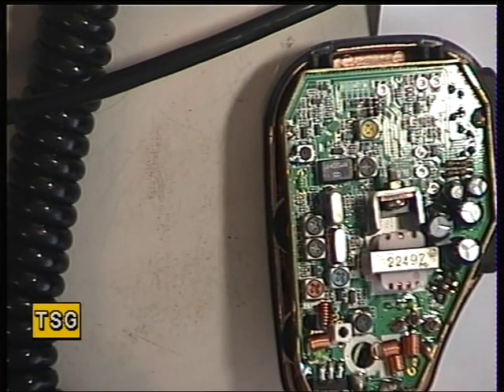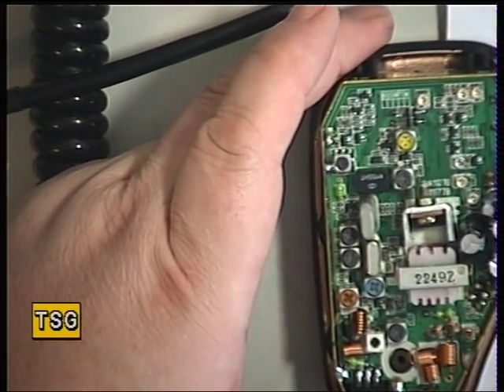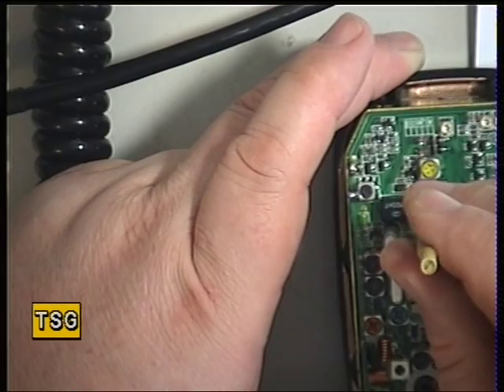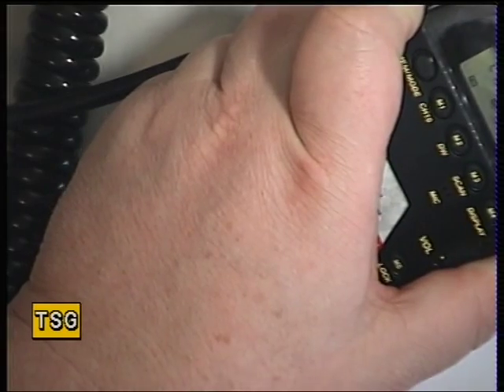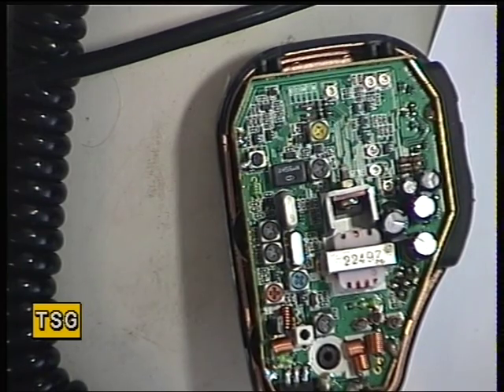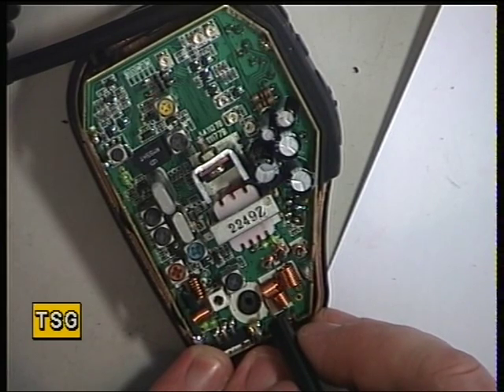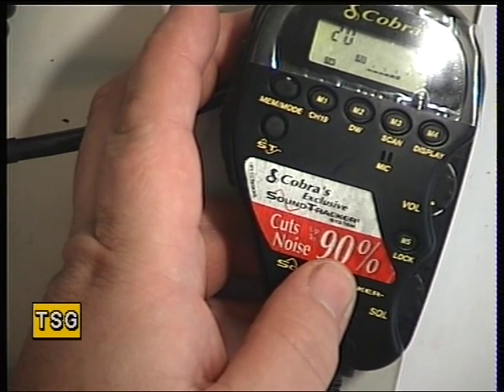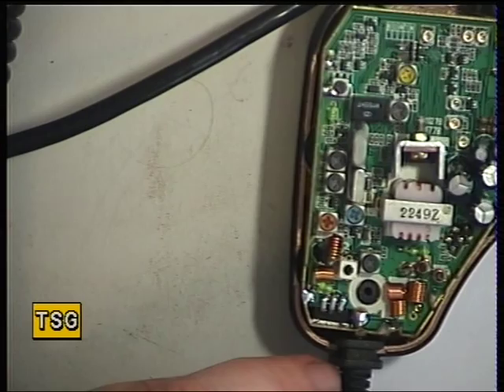Cobra UK75ST, UK/EU (PR 27/97) 80-channel CB radio (Mobile, remote) - Receive alignment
Richard Shireby, G0OJF, from TSG Communications near Grantham in Lincolnshire (UK) discusses & demonstrates the alignment of the Cobra UK75ST 80-channel UK/EU FM remote CB radio. These sets, made in 1999 to PR27/97 UK specification are unusual in that unlike any other remote type set I can think of - including the current replacement by Cobra (75STEU-multi), insofar as all the electronics in actually in the handset. All the others have a metal box resembling a conventional CB set, but without controls. and then a handset with the controls & display on it.

Without a circuit or manual I managed to tune it up, but found the receive sensitivity a little disappointing. Other than that it works great. One other niggle is that in scan mode, it scans all 80 channels..rather than just the band you thought you were set to. Annoying.